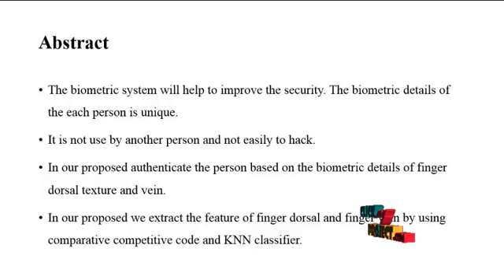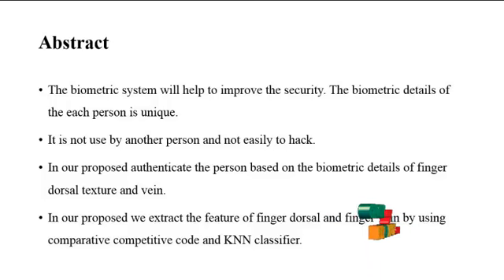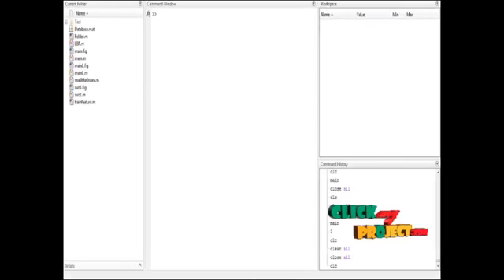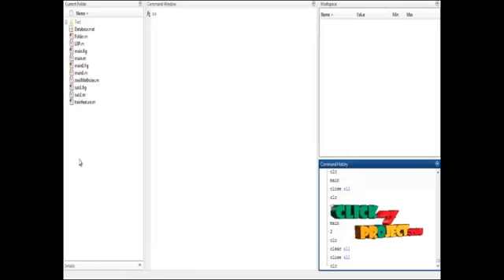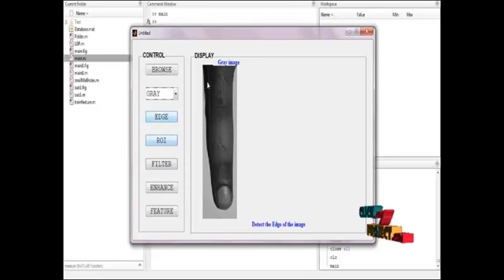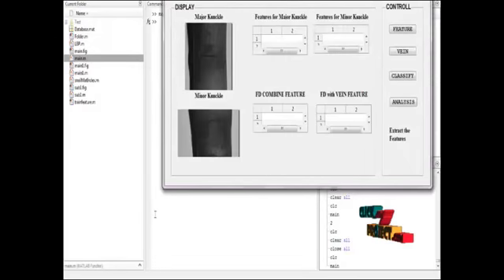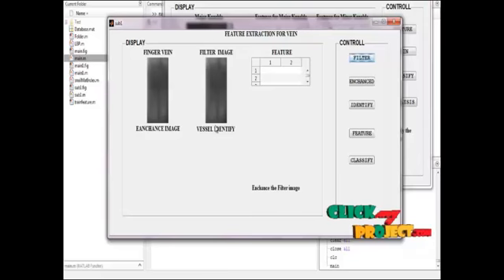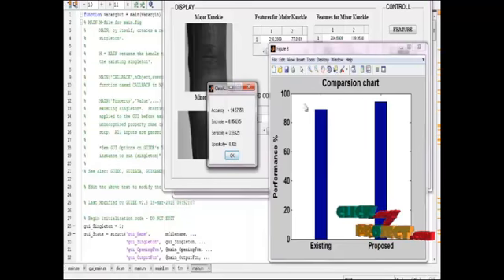Final Year Projects 2015 | Comparative competitive coding for personal